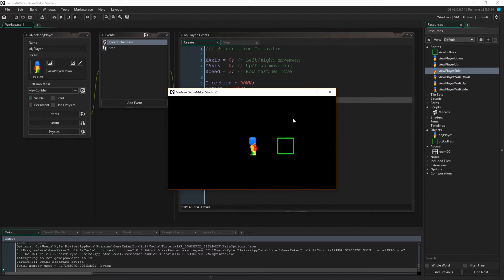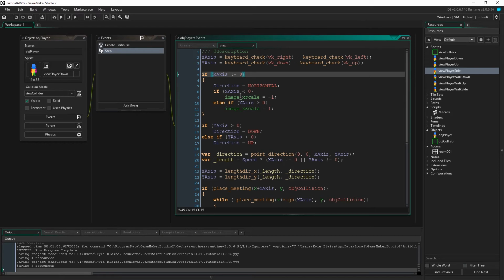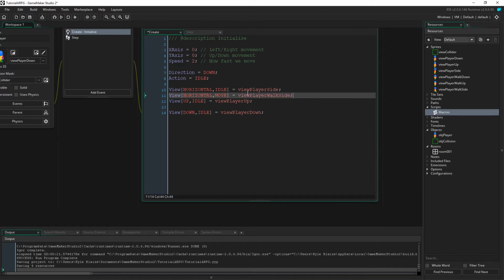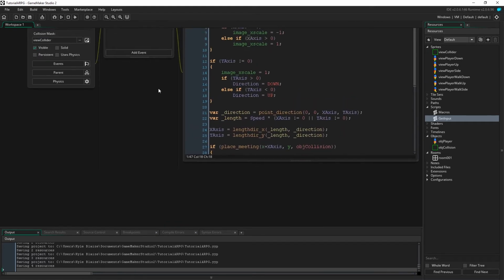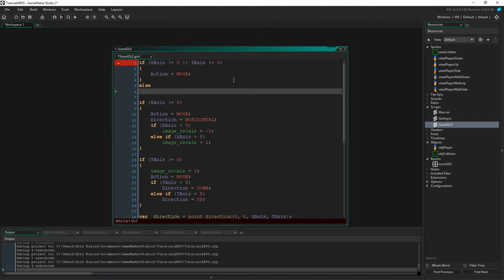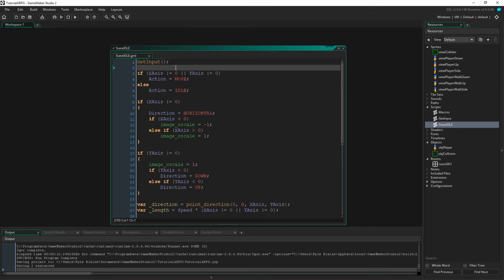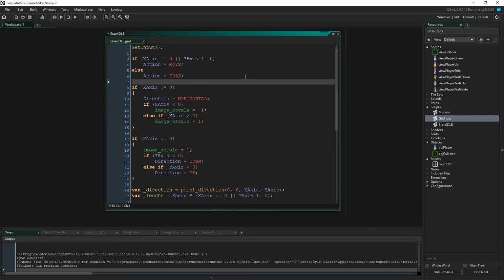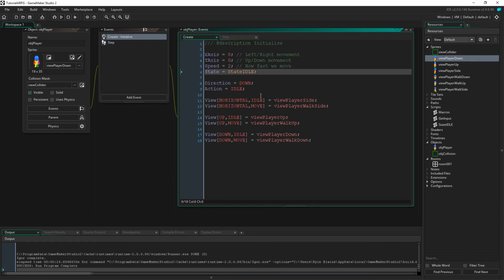GameMaker Studio 2 Action-RPG: Simple State Machine (+cleanup)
In our Action-RPG game, we are now going to add in a state machine and do a little code clean-up so that programming the game in the future will be easier to manage. Super hyped in the video because I haven't made an animated sprite in ages!